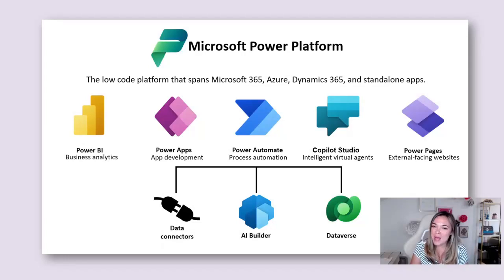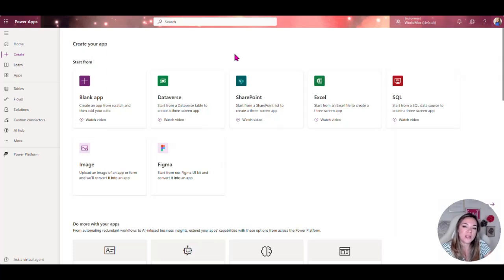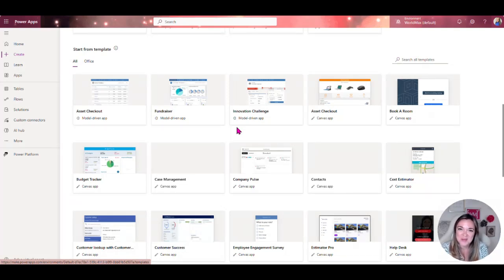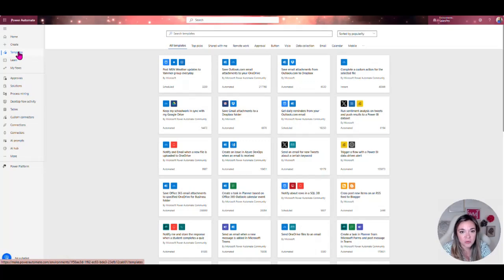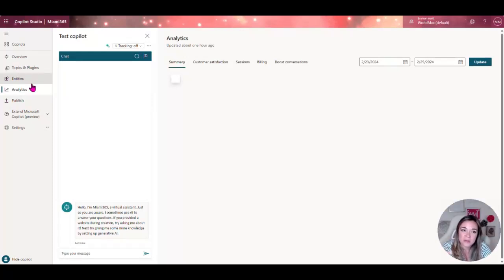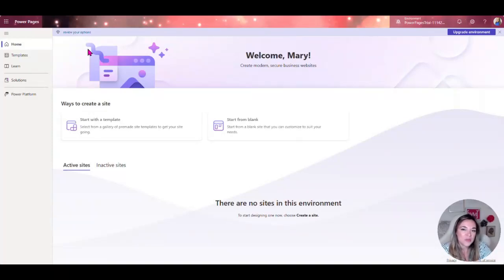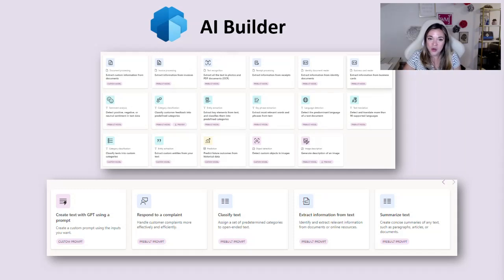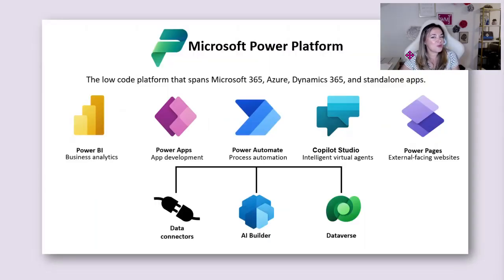Microsoft Power Platform Basics in 13 Minutes (Complete Guide)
In this comprehensive video, we explore the entire Microsoft Power Platform, dissecting its five essential components:

Power Apps: Unleash your creativity by building custom apps without writing extensive code.
Power Automate (formerly Flow): Automate repetitive tasks and streamline workflows effortlessly.
Power BI: Visualize data, create interactive reports, and gain actionable insights.
Power Virtual Agents: Craft intelligent chatbots to enhance customer interactions.
Power Pages: Connect internal data to external users seamlessly.

Whether you’re a business user, developer, or curious learner, this video will equip you with the knowledge needed to leverage the Power Platform effectively. Join us on this exciting journey of digital transformation!